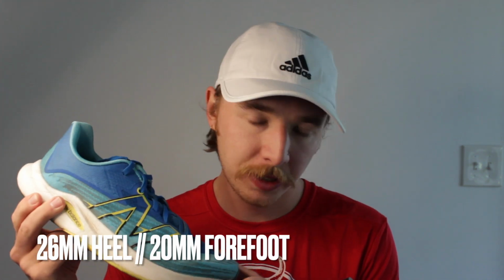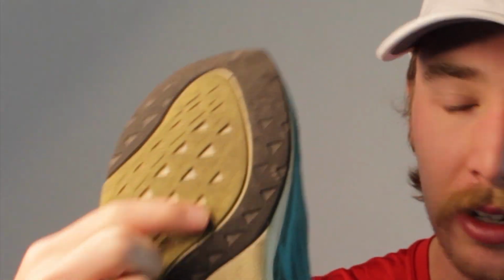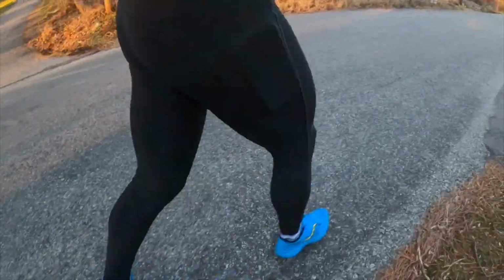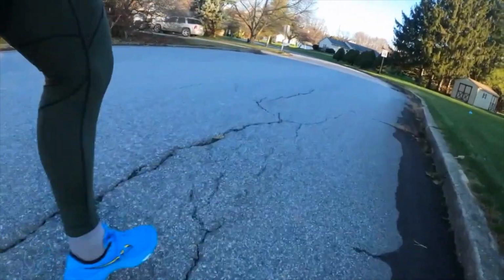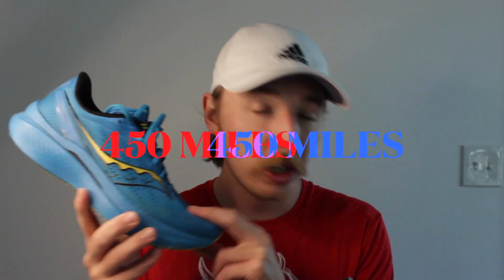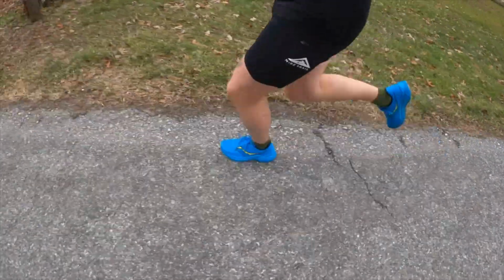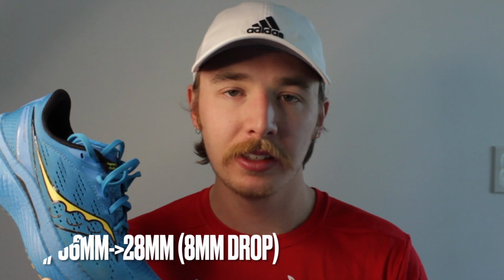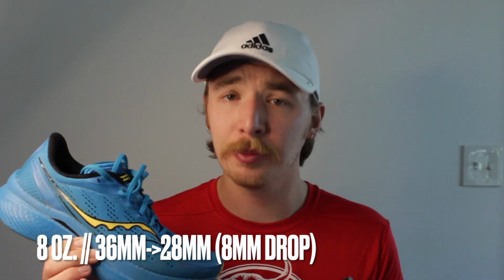Underrated Durable Running Shoes